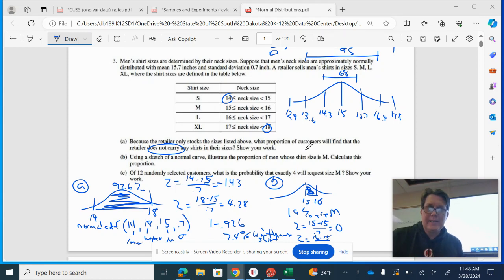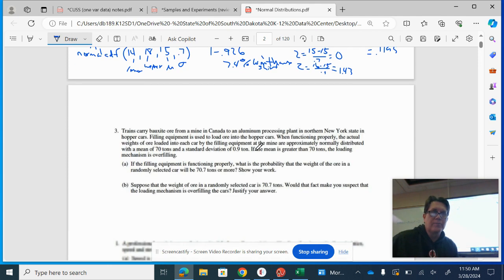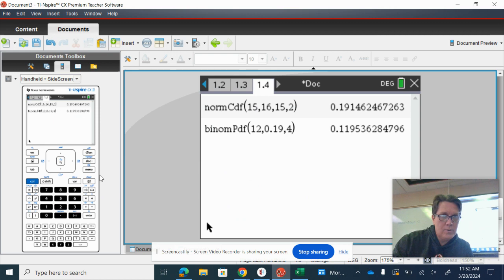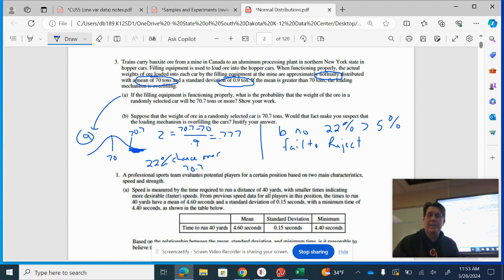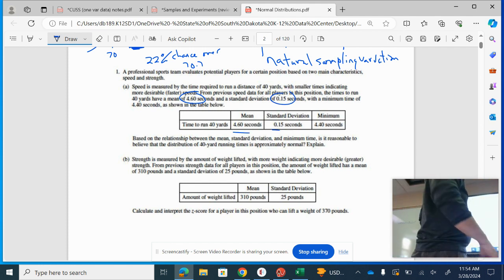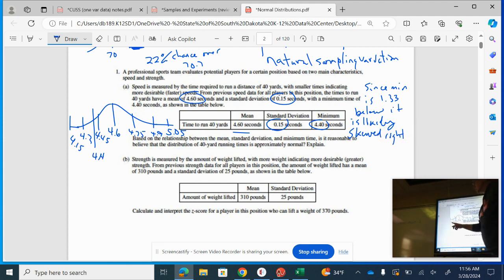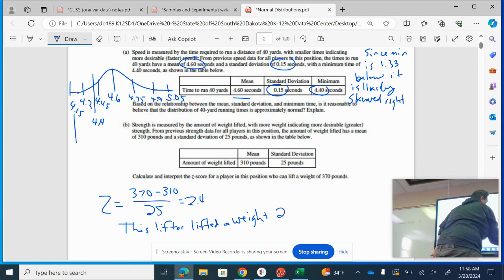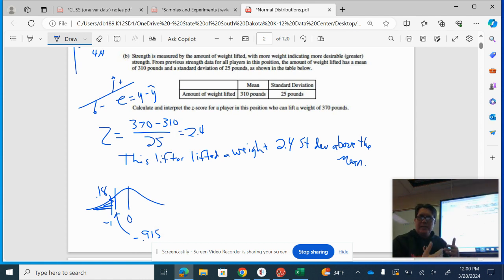Normal Curve (video 2)